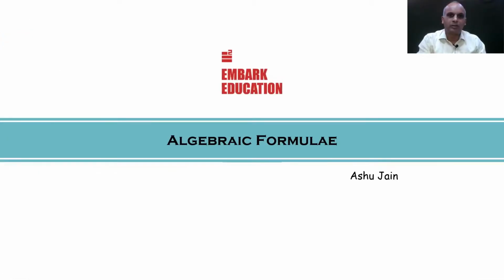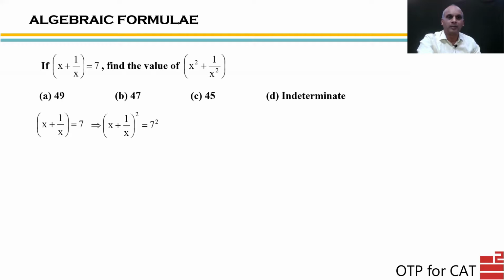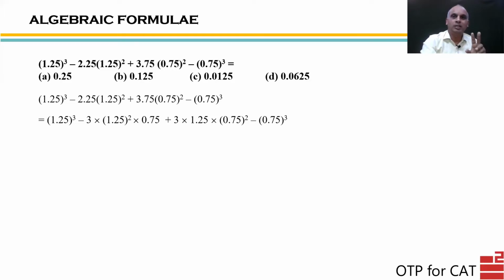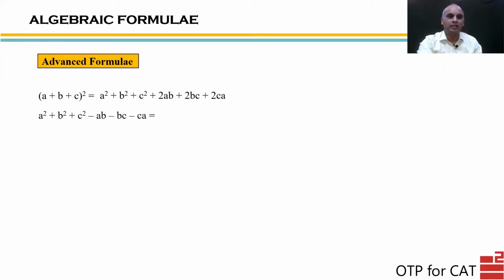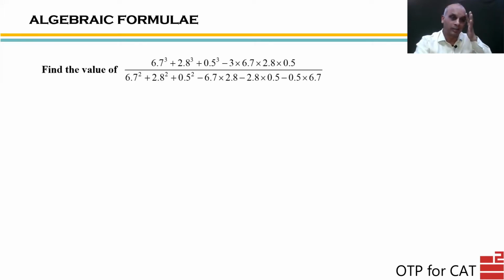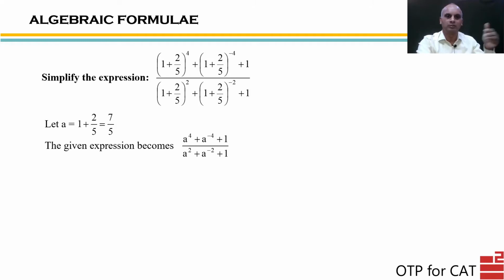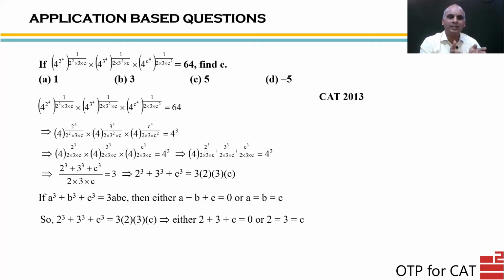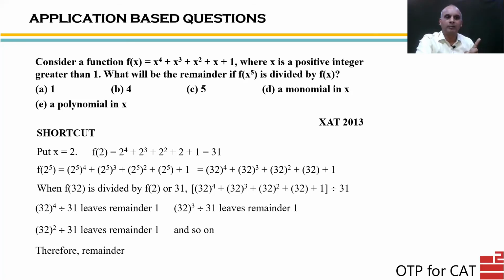Algebraic Formulae (for CAT Preparation) II Ashu Jain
This video covers the topic of Algebraic Formulae from the point of CAT and other MBA entrance exams like XAT, IIFT, NMAT, SNAP, etc. Concepts are explained in simple and lucid style along with adequate number of questions including those of past years papers.
This book includes 2600+ questions with detailed explanations. Alternative and smarter solutions are provided . The book contains exclusive videos that will provide you tips and strategies for test preparation.